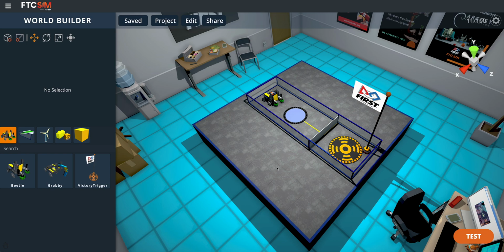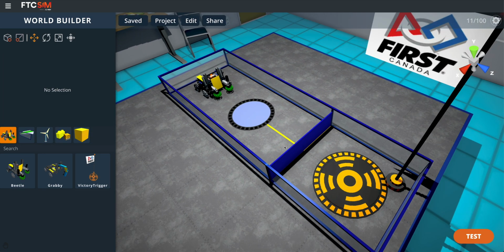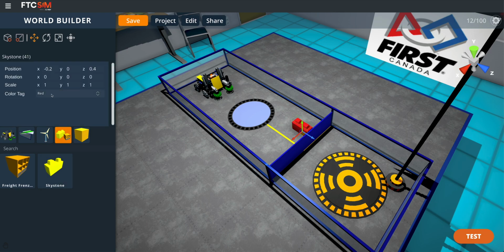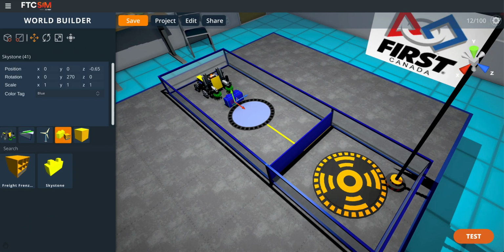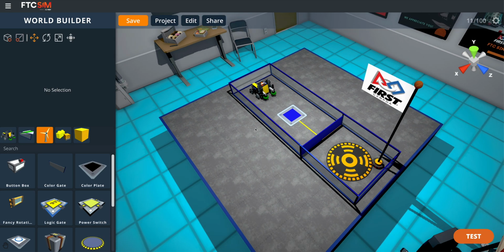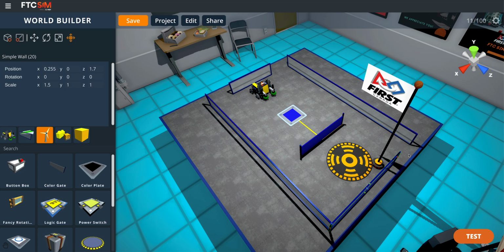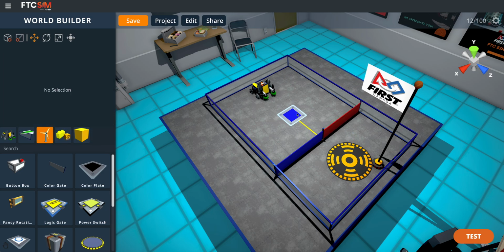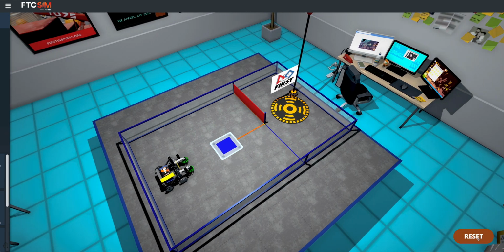9. Color Tags